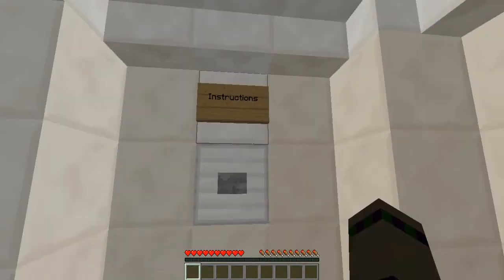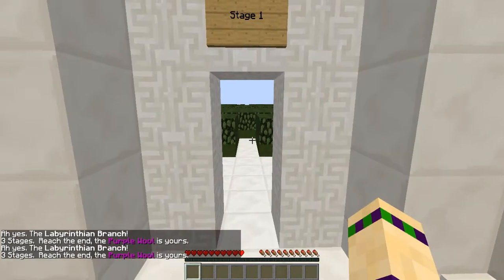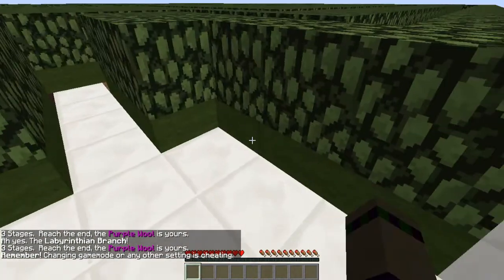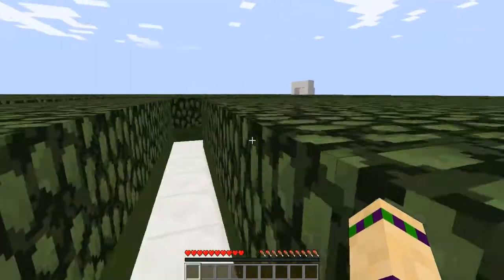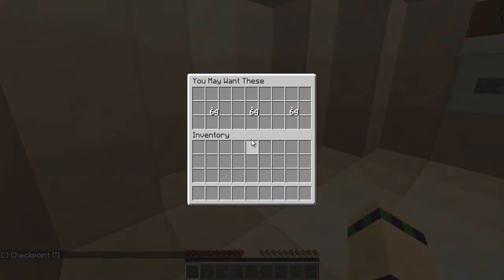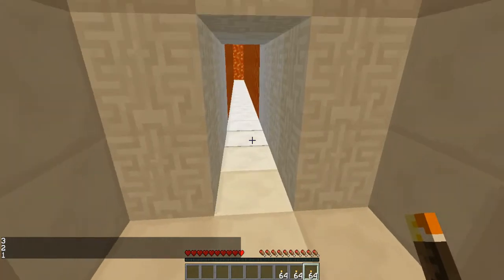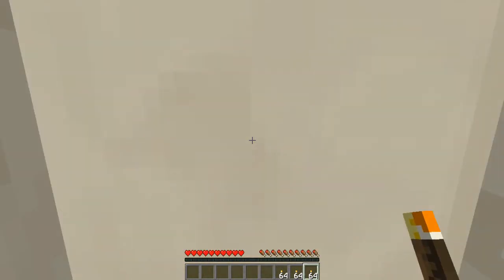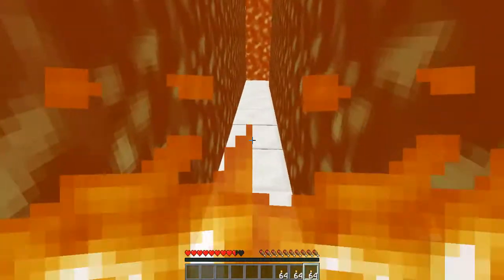Minecraft Diversity. Part 2-1 Labyrinthian!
Cliche G'day folks and welcome to a fun little puzzle map by qmagnet.

Resource Pack: Faithful

This intro features the song "Radiation Robots" by Jacob Nowak